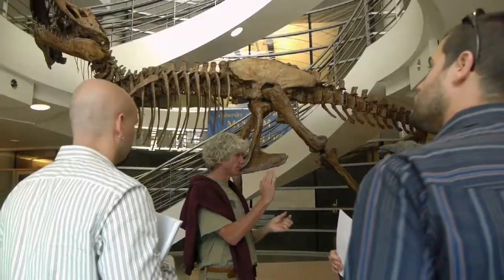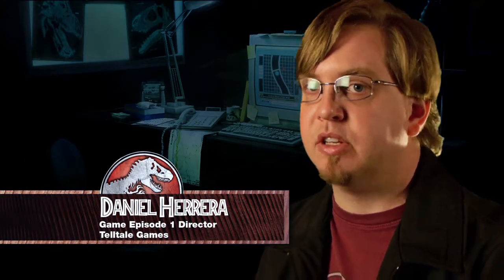Jurassic Park - Behind The Scenes Dinos (GamingBolt.com)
Jurassic Park - Telltale Games - Fall 2011